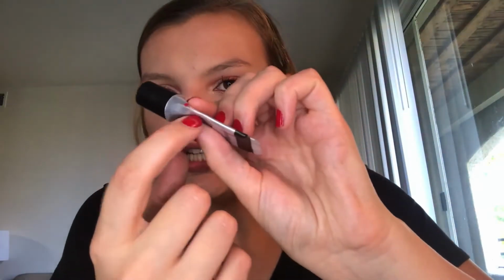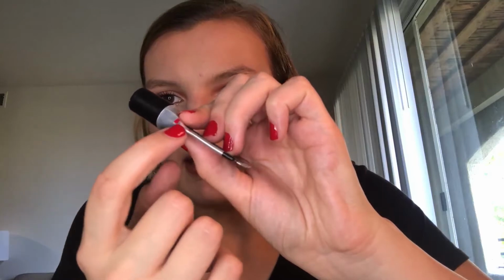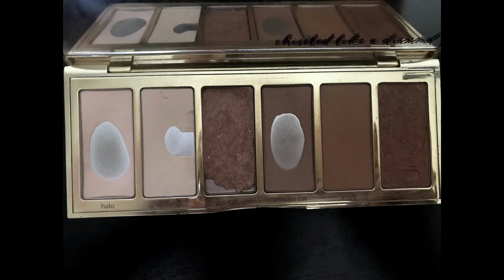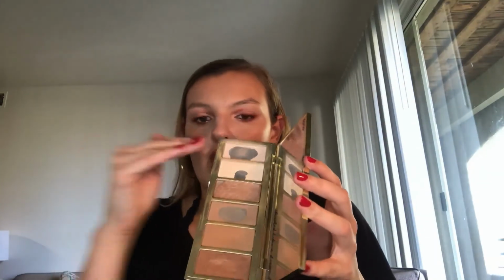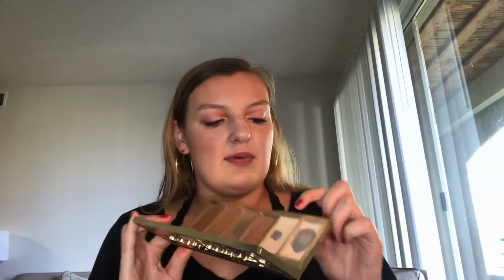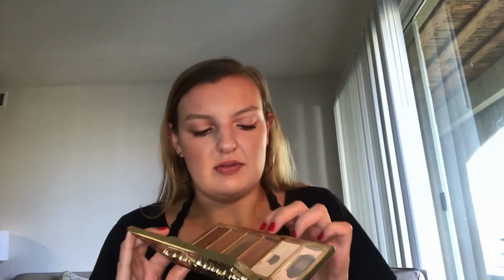2021 Year Long Project Pan Update 8